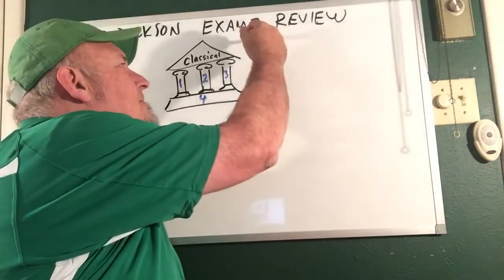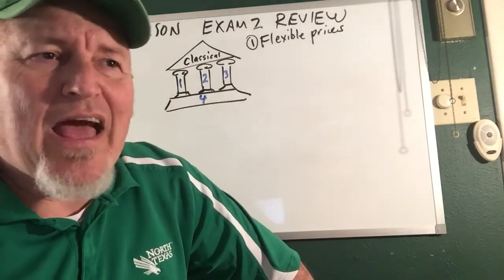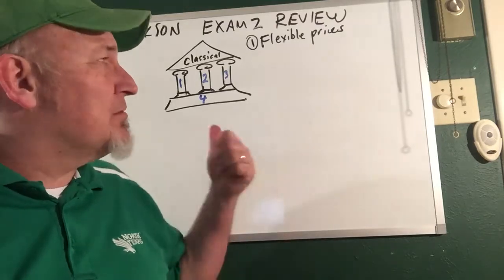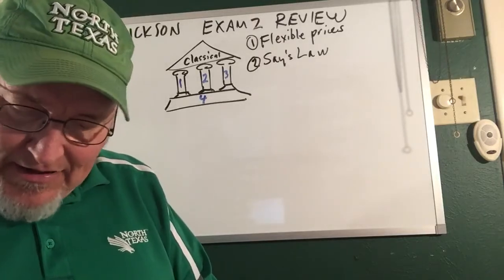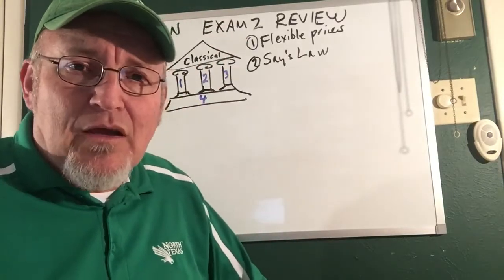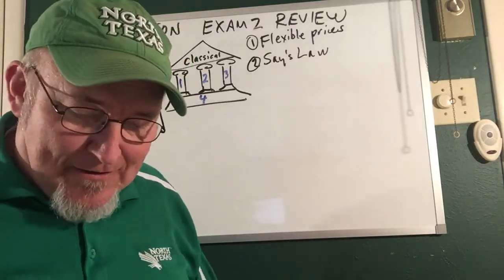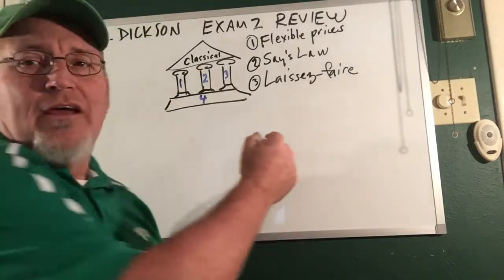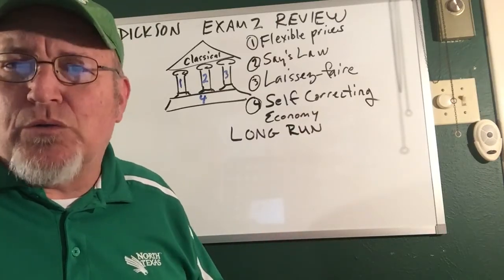Classical School (1 of 2) MACRO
Classical School (1 of 2)